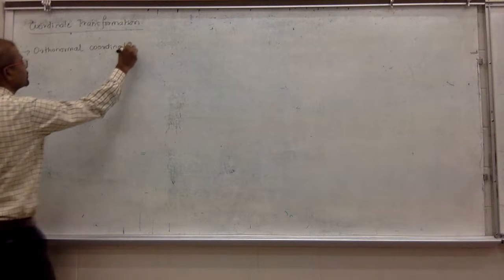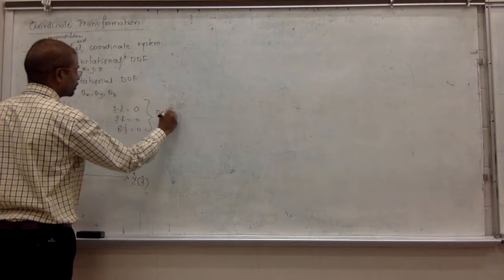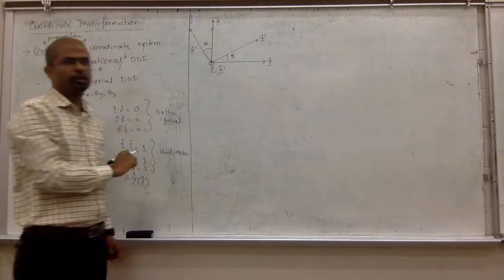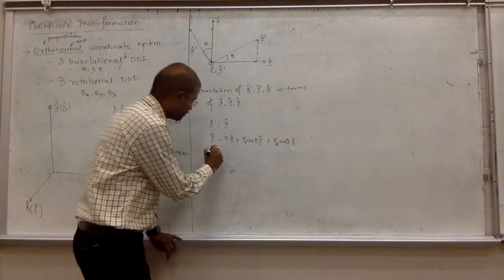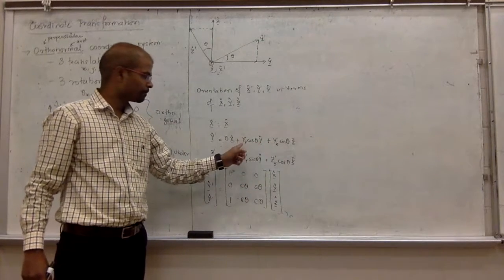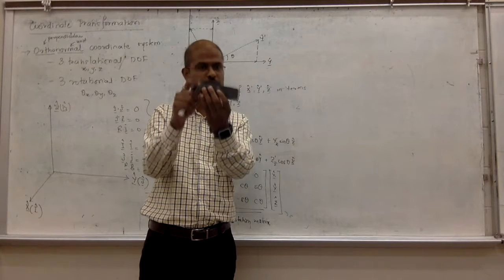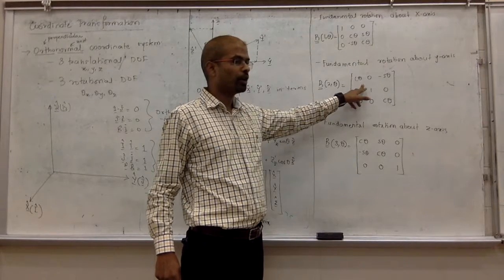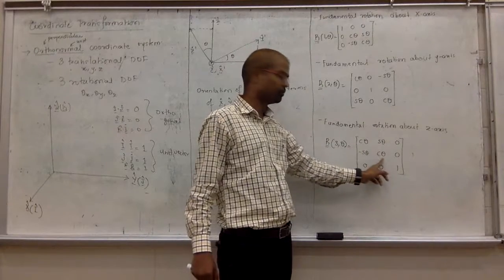AENG340_Fall2016_Lecture20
Coordinate Transformation - Fundamental understanding of orientation - relative orientation. rotation matrices